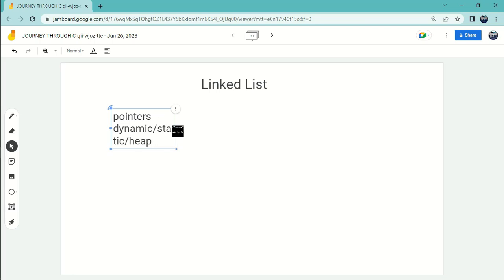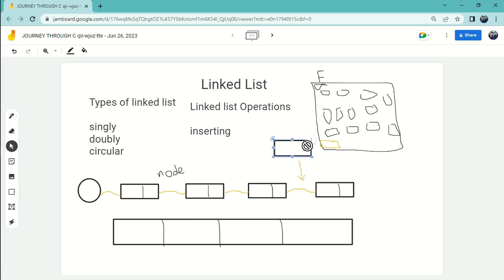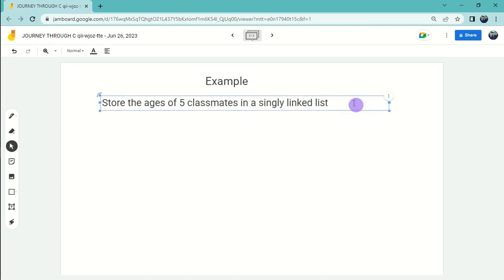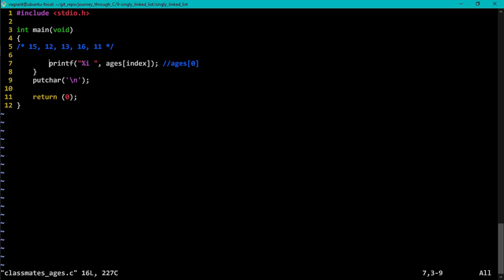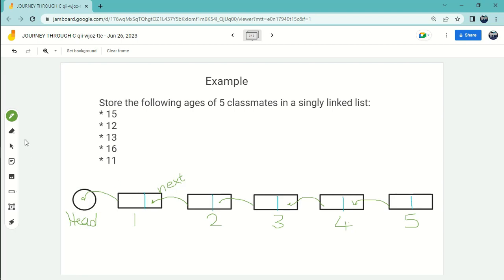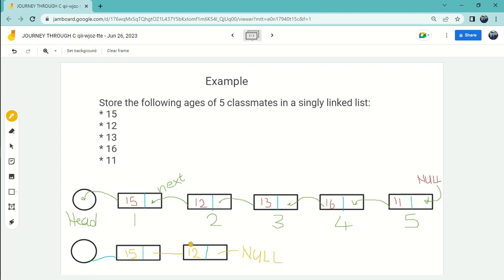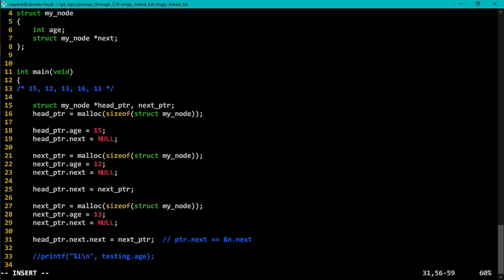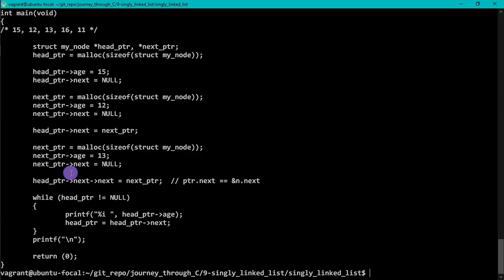C - Singly linked list 2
The continuation of the live learning session with Topman on C - singly linked list. The codes written in this session are available on GitHub, here: